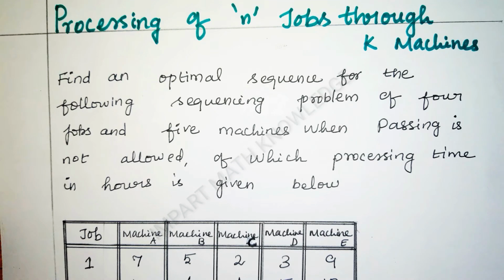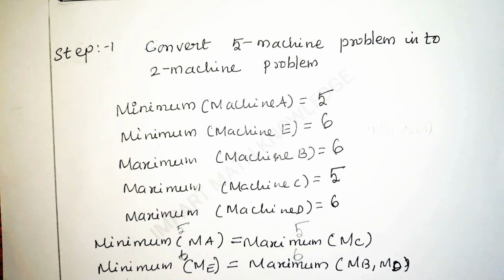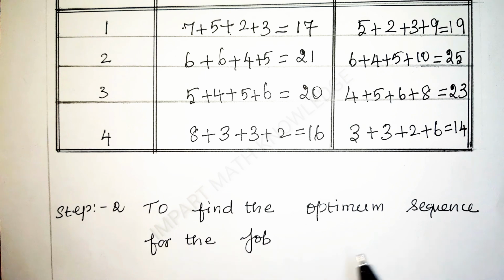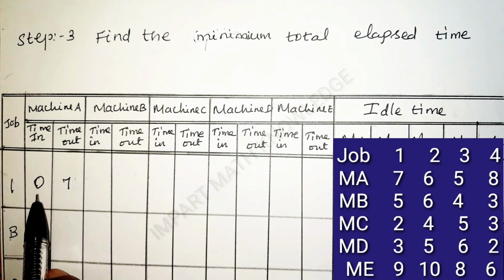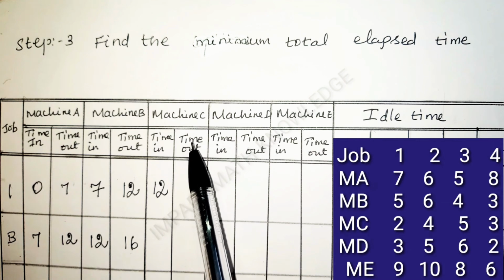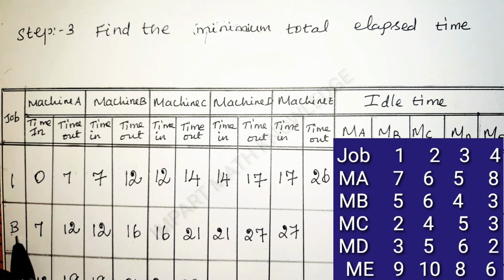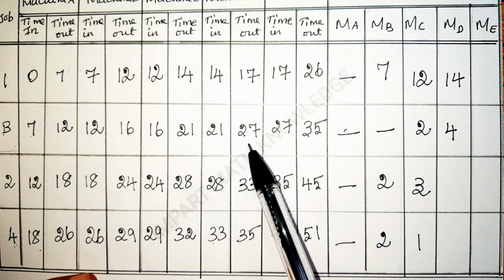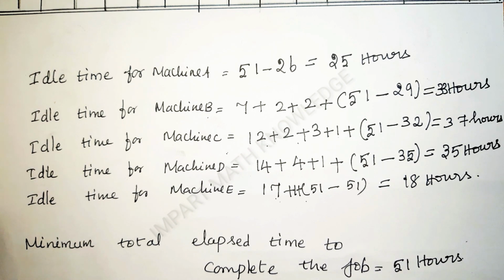JOB SEQUENCING PROBLEM/ OPERATIONS RESEARCH/ Lec43//PROCESSING OF N JOBS THROUGH k MACHINES/MBA/BBA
Here k=5 machines problems discussed.
covert five machines problem in 2 machines Problem. find the order of  the job, processing time for each machine and then total elapsed time to complete the job